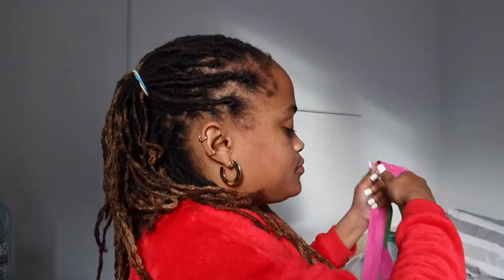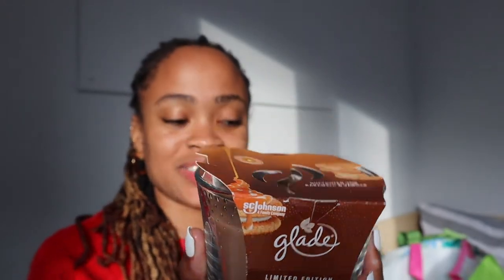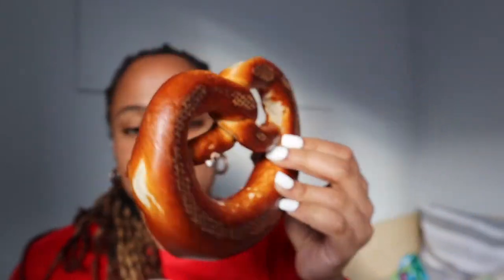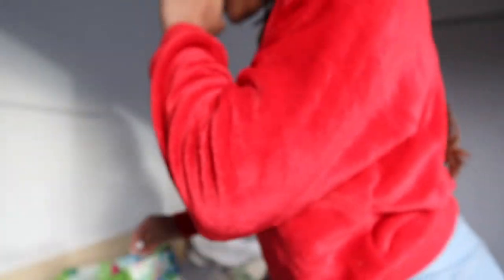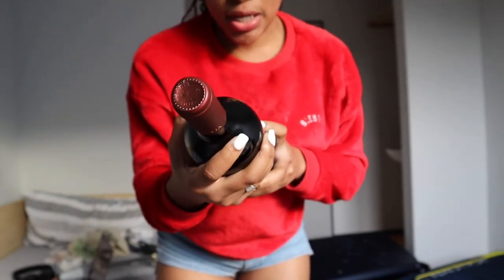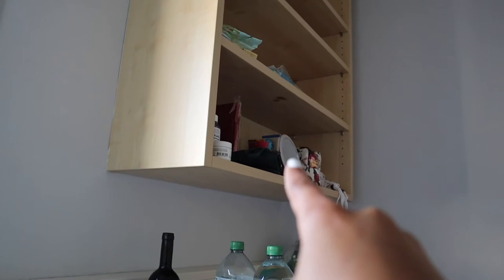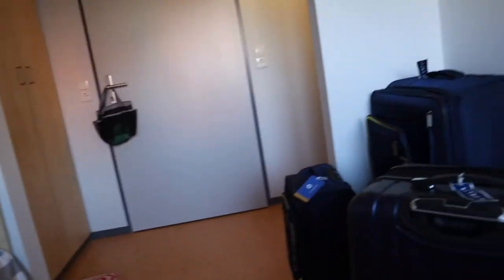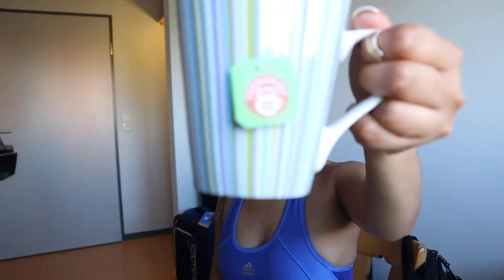Grocery Shopping w/Me in Germany | Study Abroad Reutlingen University 2021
This is a video of me going grocery shopping for the first time in Germany.Hope you enjoy(ed) this video and even if you didn’t give it a thumbs up anyway lmao.

:::::::::♡ HOW TO GET A SHOUTOUT (3 ways) ♡:::::::::

1. Post Notification Shoutouts
- have post notifications turned on and comment under my video notificationsquad​​ or notificationgang​​ to get a shoutout in the beginning of my video

2. Comment of the Day Shoutouts
- comment under my video & I’ll choose one at random or one I really like in particular and give that person a shoutout in the beginning of my video

3. Premiere shoutouts
I will be choosing ONE person at random and shouting them out in the comment section of the video ❤️❤️

::::::::: CREATOR BIO :::::::::

Why hello there. My name is Chelsea !  I am a 22-year old college girl ! *yay me...can you read the sarcasm?*. I like to refer to myself as your YouTube big sister. I enjoy creating content, traveling, slaying the patriarchy, and experiencing all the beauties and miseries of this here life. On this channel, I post college, girlboss & lifestyle-related content...and a few other things lol. Thank YOU for taking the time to watch me, support me, and grow with me.

🌈THIS VIDEO: Back to School Shopping Vlog : Walmart Edition

today’s quote:

“The Journey is Slow but Quitting Won't Speed it Up! Dont give up.” – Unknown

:::::::::♡ FAQ ♡:::::::::
name: Chelsea
age: 21
Birthday: March 5
zodiac sign: Sun -Pisces  , Moon- Cancer
grade: Senior  (Rising)
camera: Canon M50
editing software: iMovie
nationality: Jamaican
ethnicity: Afro-Caribbean, Blackity , Black Black